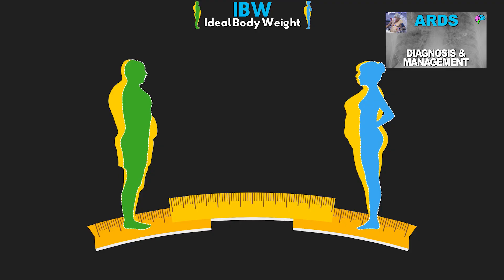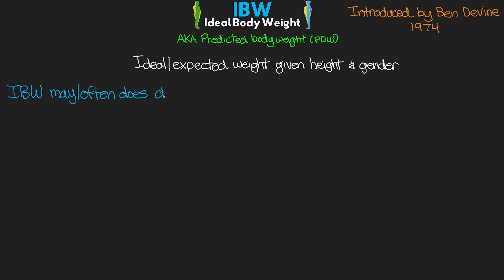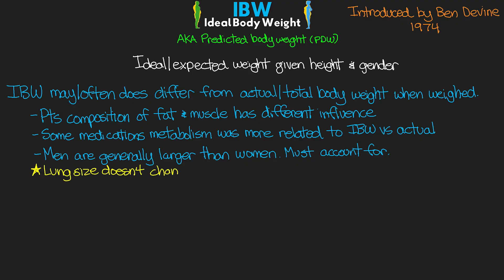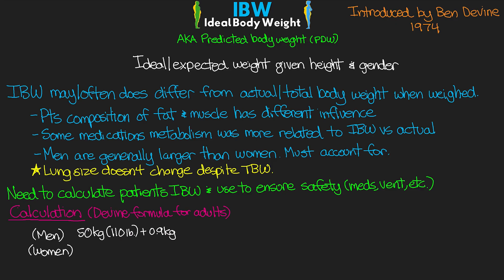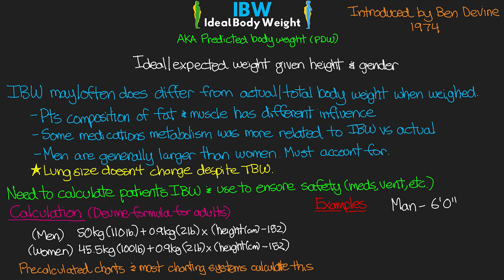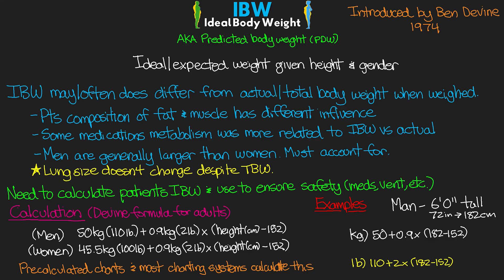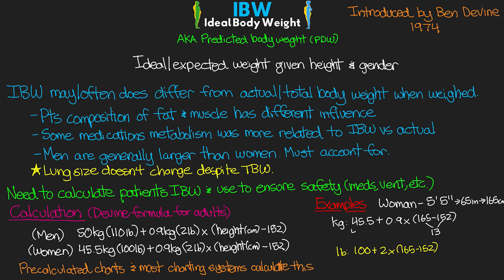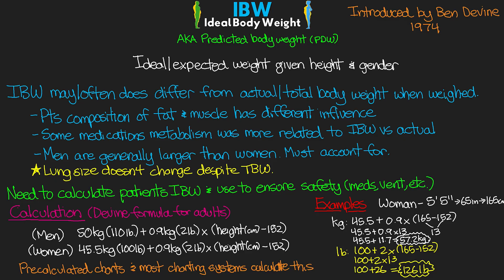Ideal Body Weight (IBW) - Calculation Explained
A quick review over the use of ideal body weight for our patients. It was discovered that some medications metabolized based on a persons ideal body weight vs their actual weight, along with other things like lung sizes for ventilation are based on the calculated ideal body weight of a patient and not their true weight. To ensure safety for them, we need to use their IBW and it helps understanding what that means and how we calculate it.